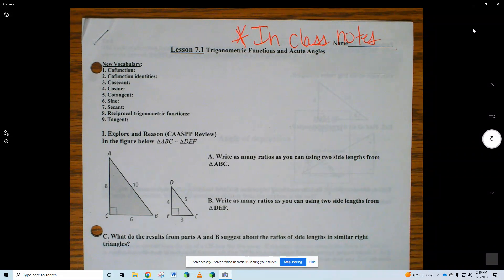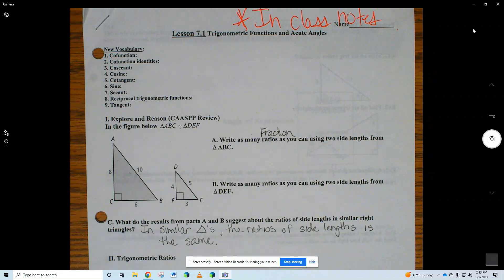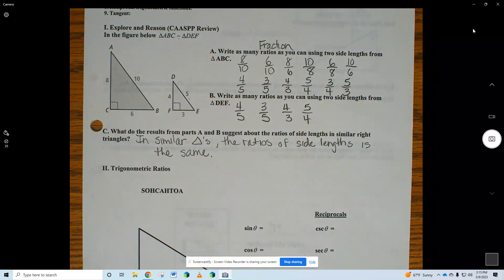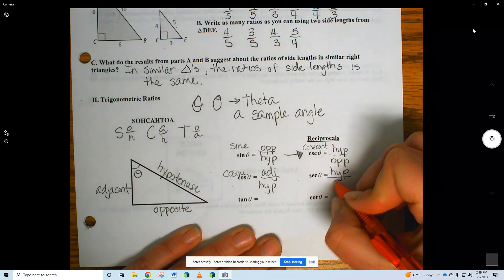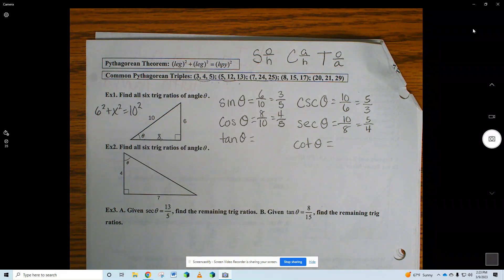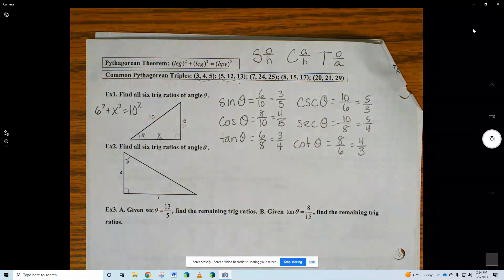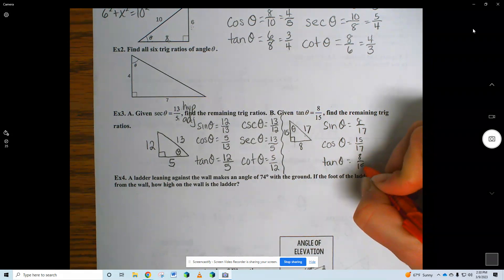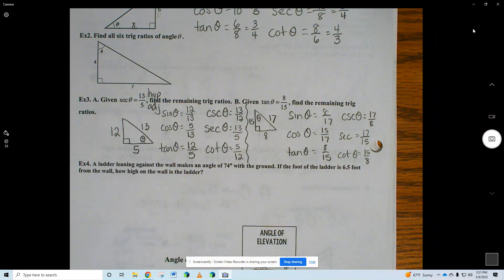Intro to Trigonometry